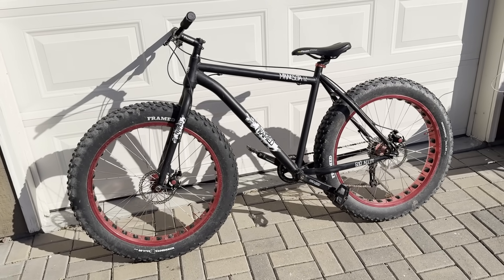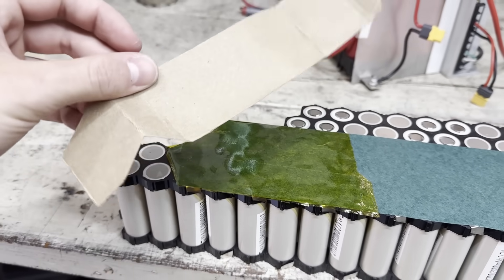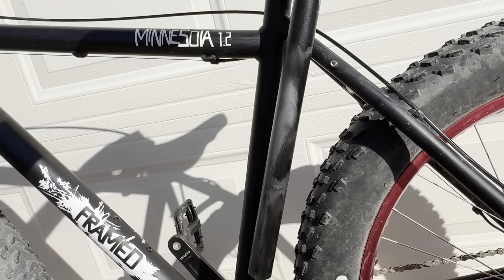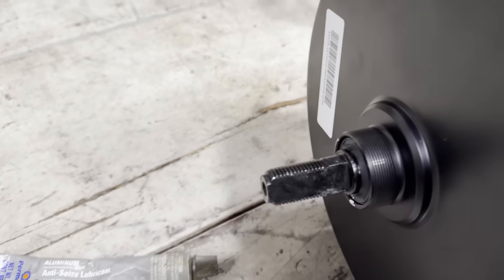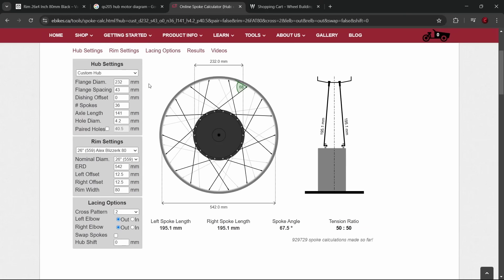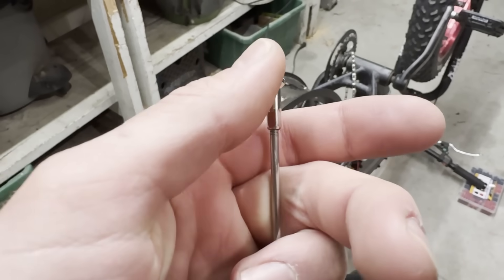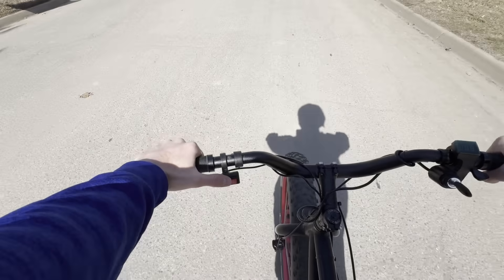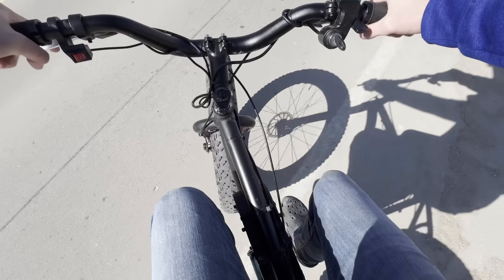Overpowered Fat Tire Ebike Build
If you’re in North America and want to buy any ebike/emoto parts for your builds, check out this This is where I buy a lot of my parts, and I’ve never received a dud product from them.

Shoutout EBikeGuy, his Tommebike inspired this build.
00:00 Taking apart recalled battery
00:53 Rebuilding the battery
02:55 The bike
03:18 The controller
03:59 Wiring harness and brake switch issue
04:30 Motor and motor mounting
05:55 Ordering a rim and spokes
06:37 Adapting the brake and shortening the motor wires
07:20 Finishing the torque arms
07:31 Lacing the rim
08:59 First ride
13:42 Wheelie and top speed run
14:56 Riding in snow and sand
16:31 Outro
Editor used is Davinci Resolve.